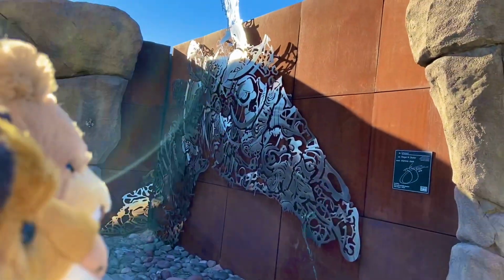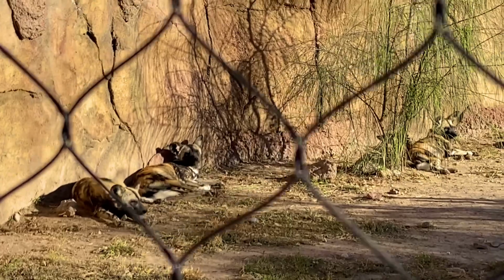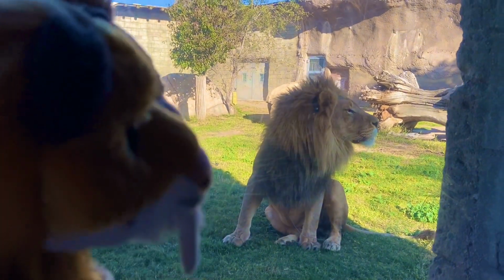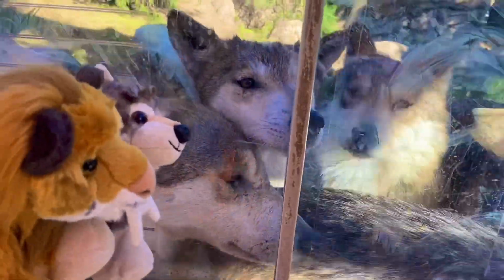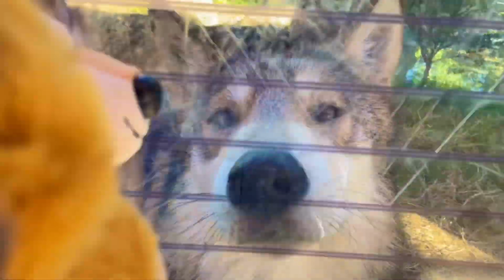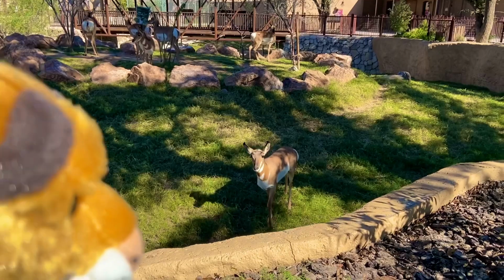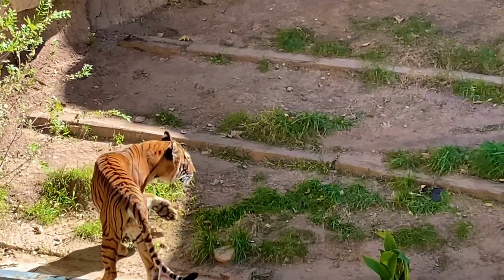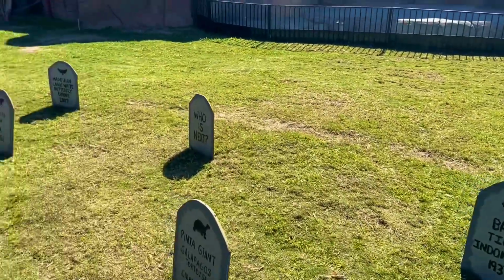Smilo at the El Paso Zoo (Most Spectacular Zoo Trip Ever!!!)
Each zoo visit is just as incredible as the last and our animal friends never fail to surprise us at the El Paso Zoo. Once again, we got to witness the mighty roars of lions and tigers, had up close encounters with lions, tigers, jaguars, and an entire pack of wolves, were pounced at by jaguars and wolves, swim with sea lions, saw an alligator in motion and even payed our respects to all of the animals who have fallen victim to extinction.

Lions Roaring at 4:54 and 8:57 🦁
Up Close Lion Encounter at 8:02 🦁
Up Close to the Wolf Pack 12:12 - 17:50 🐺
Wolf Attacks at 12:19 🐺
Up Close Jaguar Encounter at 17:56 - 19:42 🐆
Jaguar Pounces at 18:56 🐆
Alligator in Motion at 22:38 🐊
Tiger (Roaring the Whole Time) at 24:12 - 27:09 🐅
Tiger Comes Close to Check Us Out at 25:47 🐅
Extinct Animal Graveyard at 27:48 🦣🦤

Wild Republic Stuffed Animals. Smilo is a Saber Tooth Cat (Smilodon) Stuffed Animal from Wild Republic. Sabrina is a Tiger Stuffed Animal from Wild Republic. Linus is a Lion Stuffed Animal from Wild Republic. Gray is a Gray Wolf Stuffed Animal from Wild Republic. Alan is an Alligator Stuffed Animal from Wild Republic. Crougar is a Mountain Lion Stuffed Animal from Wild Republic. Nakutt is a Jaguar Stuffed Animal from Aurora.